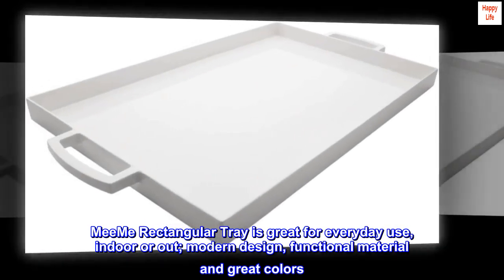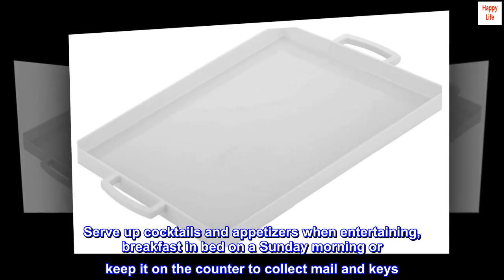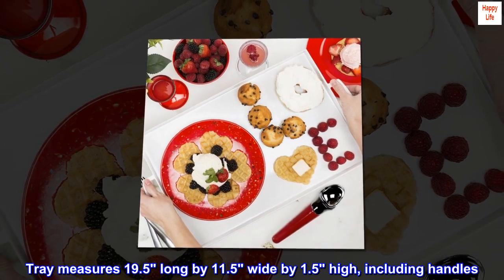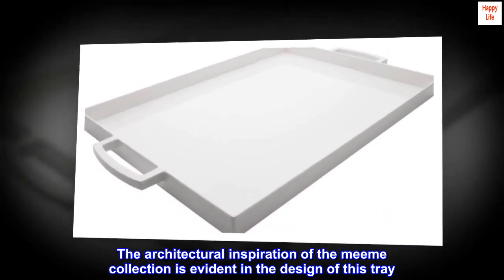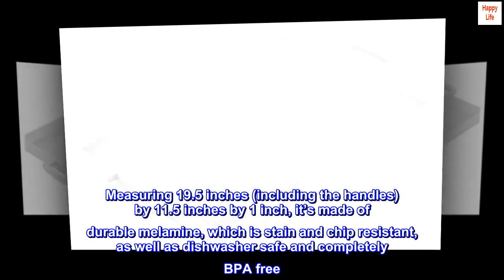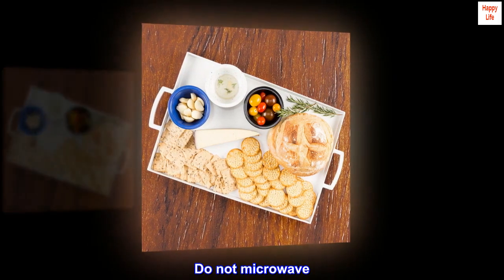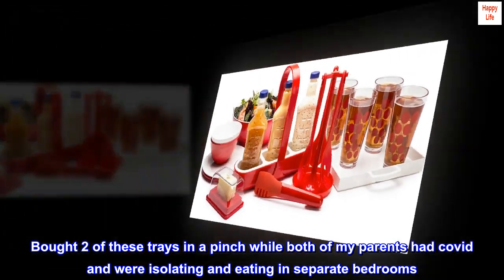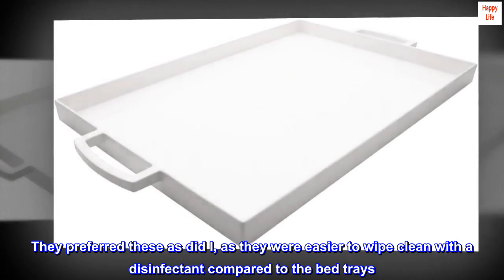Zak Designs, White Large Rectangle Meeme Melamine Serving Tray, Easy to Hold with Modular Design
MeeMe Rectangular Tray is great for everyday use, indoor or out; modern design, functional material and great colors
Serve up cocktails and appetizers when entertaining, breakfast in bed on a Sunday morning or keep it on the counter to collect mail and keys
Made of BPA-free melamine; light weight, durable and break resistant
Tray measures 19.5" long by 11.5" wide by 1.5" high, including handles
Easy care, dishwasher safe; do not microwave
The architectural inspiration of the meeme collection is evident in the design of this tray. The handles are easy to grip, so you can bring food and drinks wherever they need to go, whether that’s indoors or out. Measuring 19.5 inches (including the handles) by 11.5 inches by 1 inch, it’s made of durable melamine, which is stain and chip resistant, as well as dishwasher safe and completely BPA free. Do not microwave.

Easy to clean, fits full meal
Bought 2 of these trays in a pinch while both of my parents had covid and were isolating and eating in separate bedrooms. We originally were using bed trays but they complained they were too bulky and heavy. They preferred these as did I, as they were easier to wipe clean with a disinfectant compared to the bed trays. Was able to fit a standard dinner plate, a mug of coffee, a cup of juice, some snacks and utensils for every meal on this tray and easily transport one of the trays to the second floor.